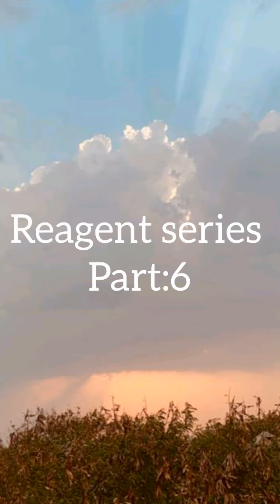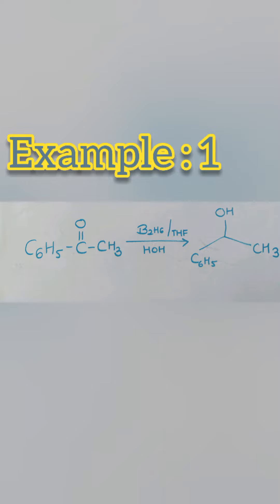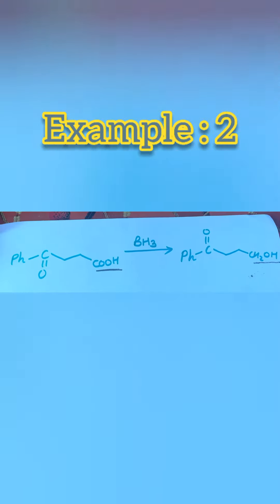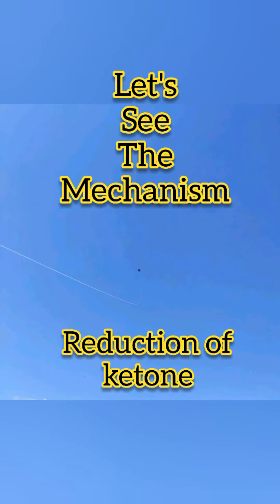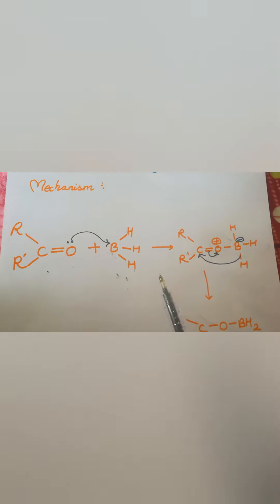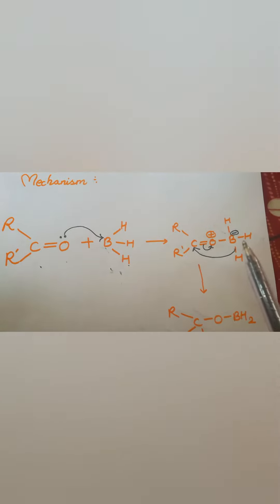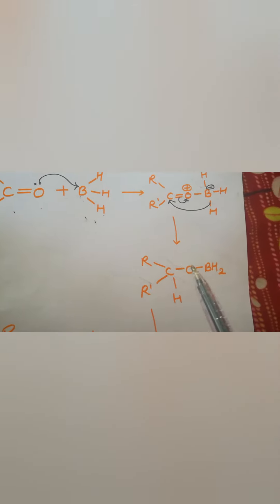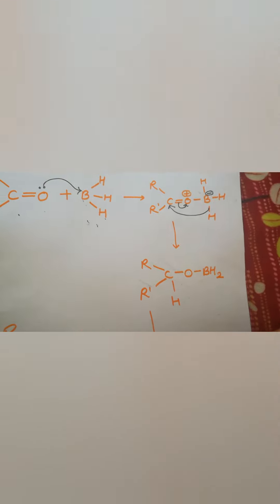Reagent series Part : 6 Borane ...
Explained the concept with example's and also explained the mechanism of reduction of ketone by Borane ..
It will help to clear your concept easily..Must watch !!